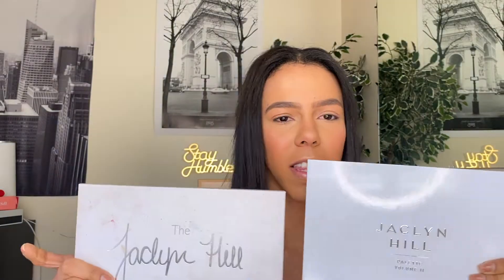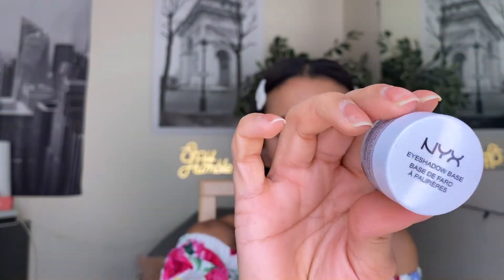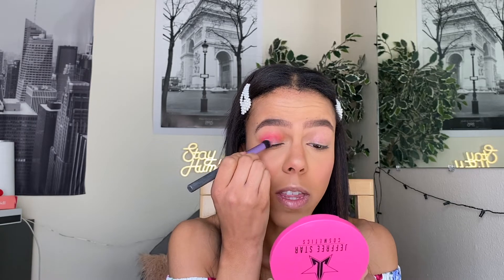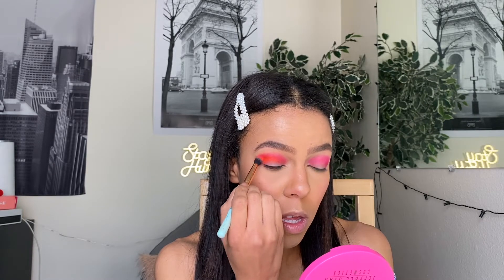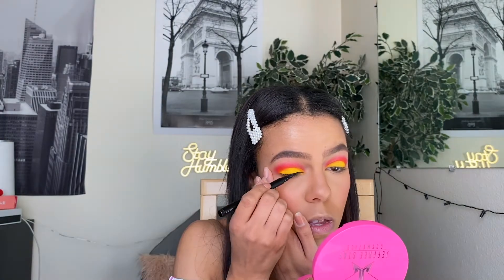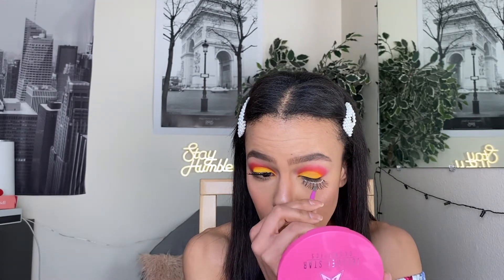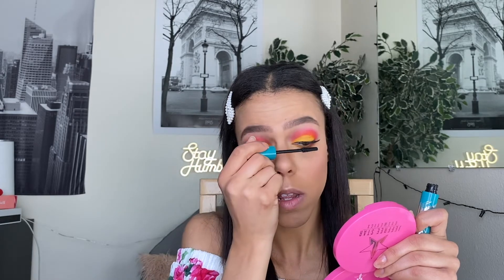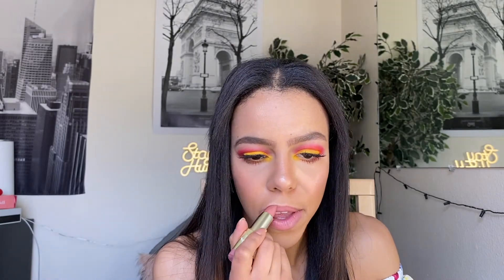TRYING THE JACLYN HILL VOLUME 2 PALETTE // 2020 SPRING LOOK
Hey guys!

This video was filmed a week ago and things got hectic with the transition from on campus learning to remote learning. I'll tell you more later!

In this video I had originally planned on filming a review and all of my thoughts on the palette but I forgot that I was doing that and focused on the make up!

Be on the look out though because i'll be uploading a full review and my personal thoughts on the eyeshadow palette. (Also compared to the original)

☆  C H E C K  M Y  S O C I A L S  ☆

☆ I live in Denver, Colorado
☆ Graduated from CU Boulder 2020,
☆ My birthday is July 20th
☆ My fave show is Law and Order SVU
☆ I’m a citizen of the US and Germany

PLEASE COMMENT YOUR SUGGESTIONS BELOW!